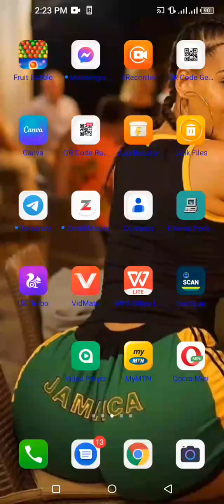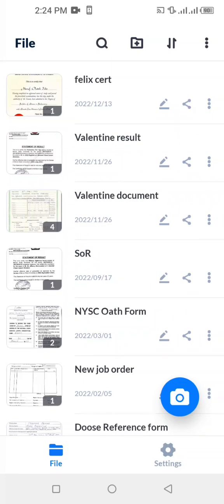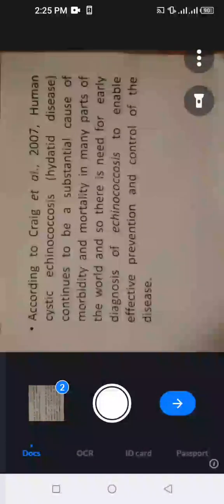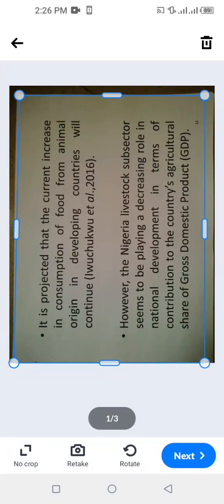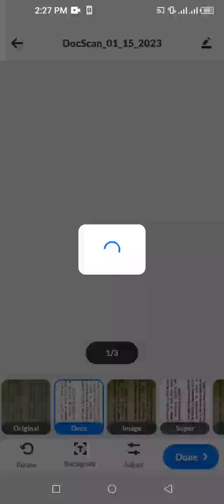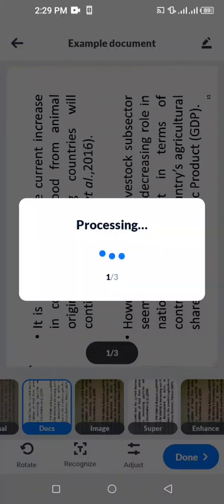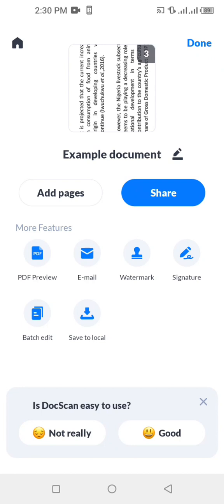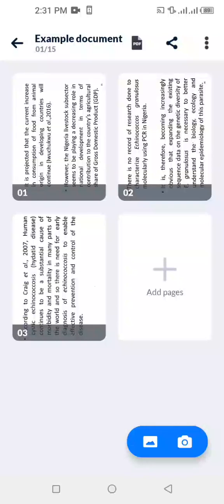How to scan documents to pdf with your phone for free.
Learn how to scan documents with your phone for free.